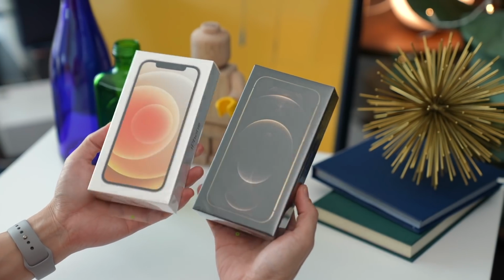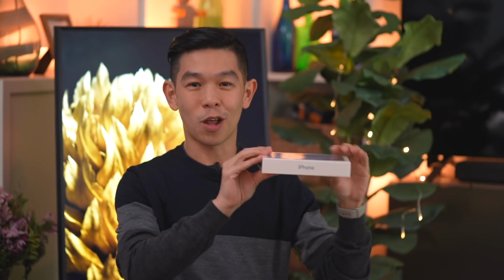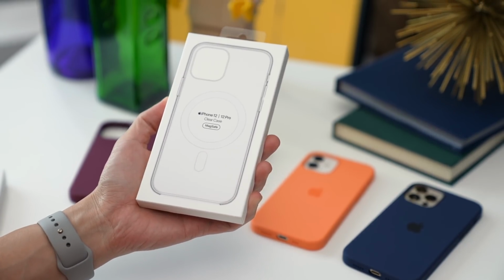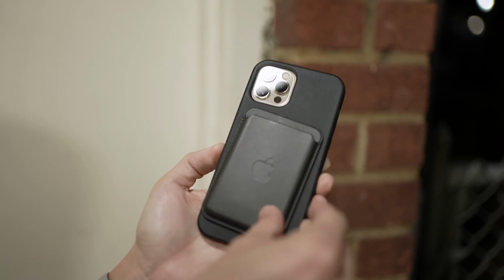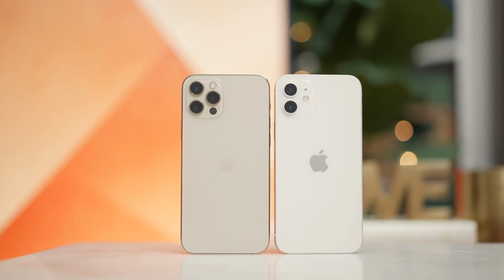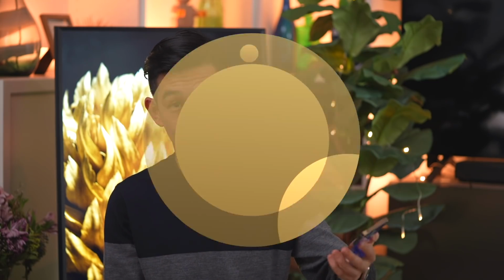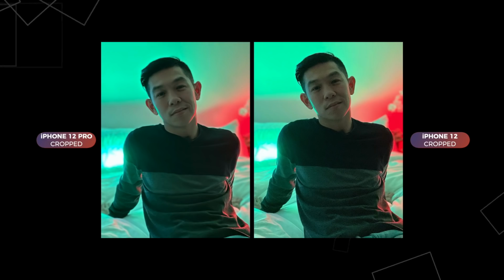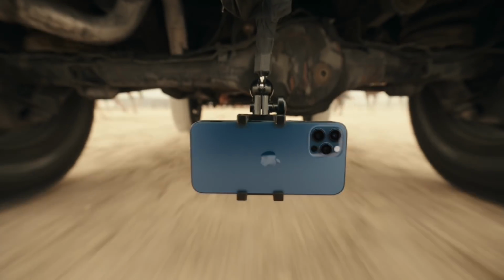GOLD iPhone 12 Pro Unboxing! Unlike the Others?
Need helping choosing your next iPhone? Curious how MagSafe works and what the new cases, wallet and charger look like? This is our Apple iPhone 12 and 12 Pro Unboxing and Buyer's Guide.

Apple says it uses a new process to achieve the stunning bright gold finish on their new gold iPhone 12 Pro. Some speculate this might make the finish more durable and less smudge resistant. We investigate.

CHAPTERS:
00:00 Intro
01:07 Unboxing
04:09 MagSafe
05:47 Size
06:32 iPhone 12 vs 12 Pro
07:12 Buyer’s Guide: Build Materials
08:40 Buyer’s Guide: Cameras
10:43 Buyer’s Guide: Pricing